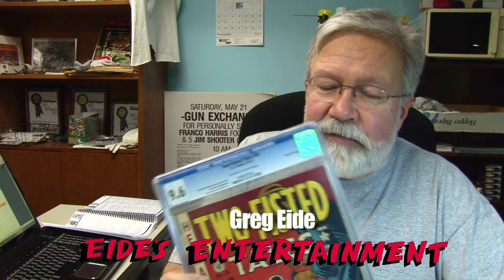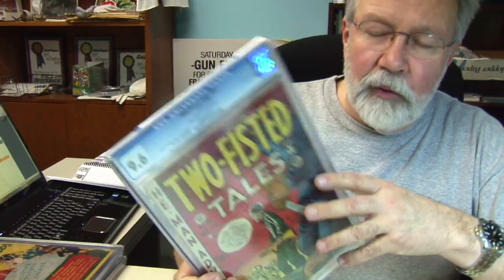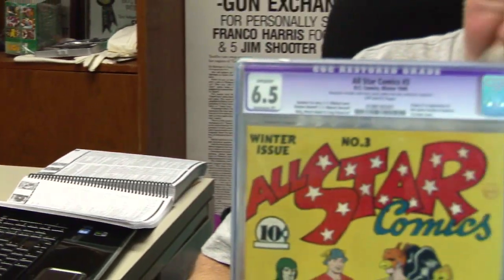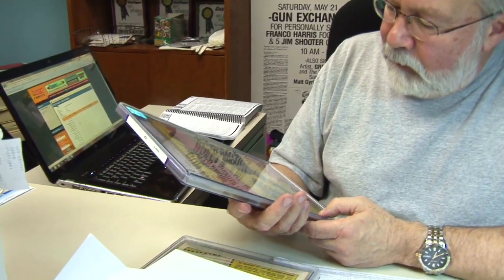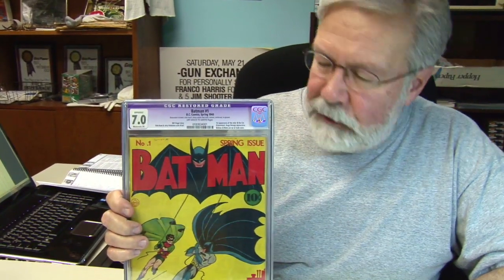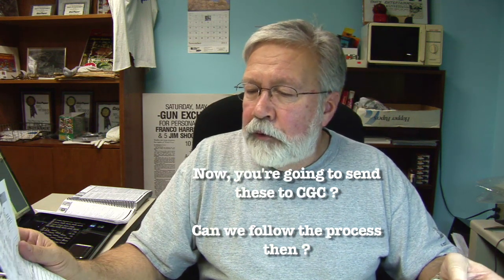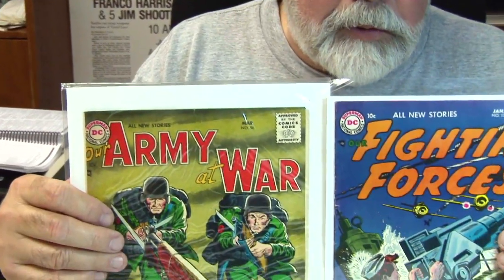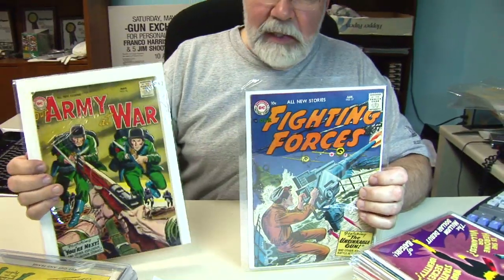Comic Book Grading PART 2 (Certified Guaranty Company)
The Real Freakin' Comic Book Men

Greg Eide has been selling comic books as his livelihood for over 42 years.  He opened his first brick and mortar store in March of 1972.  He claims to have the oldest surviving comic shop under continuous ownership in the U.S., and even the world.  He has also laid claim to having "the worlds's best comic shop" over 20 years ago.

He and his 13 employees are not happy with the current state of affairs where obvious posers are represented as the real deal.